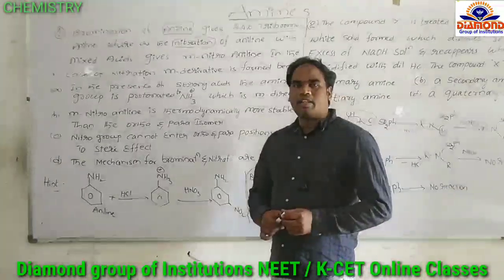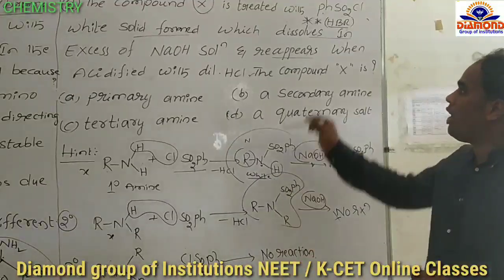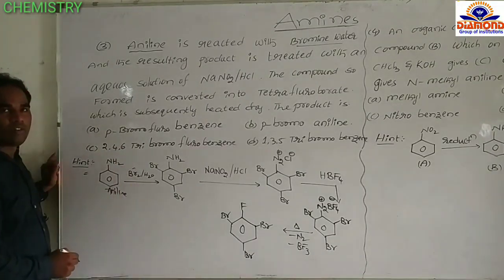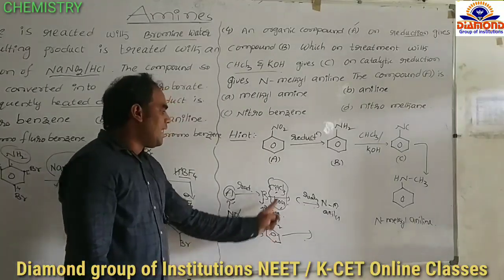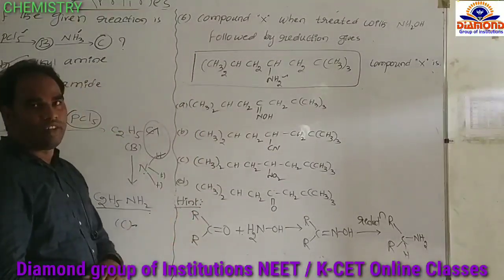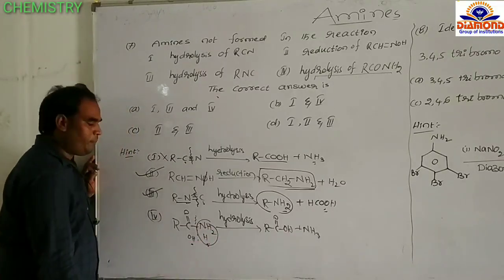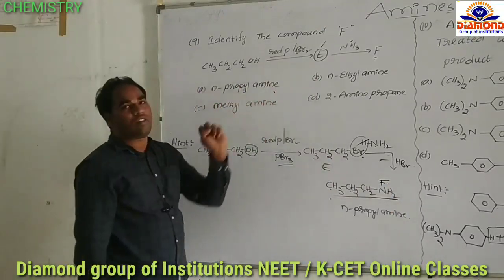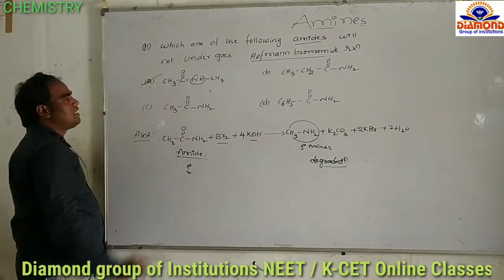CHEMISTRY : AMINES NEET and K-CET Class 4